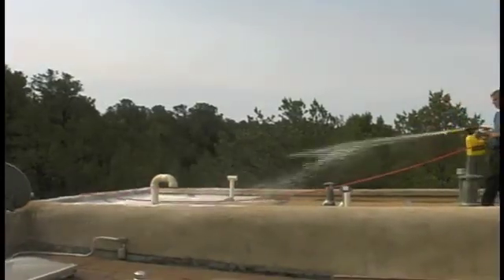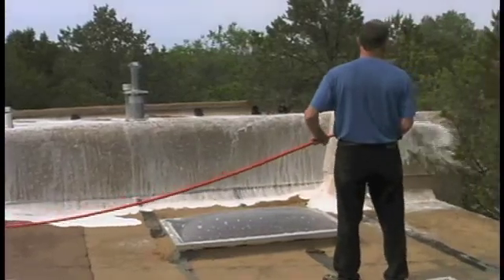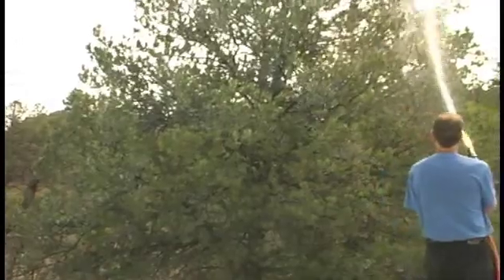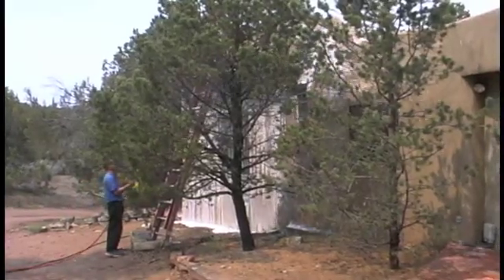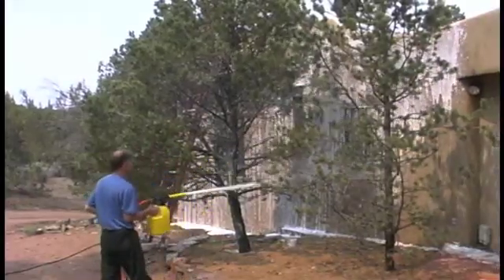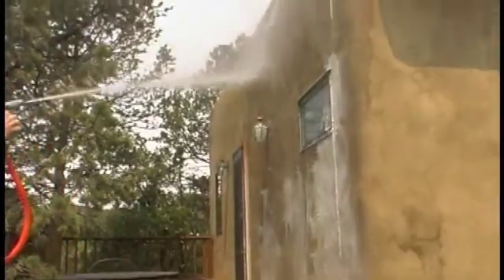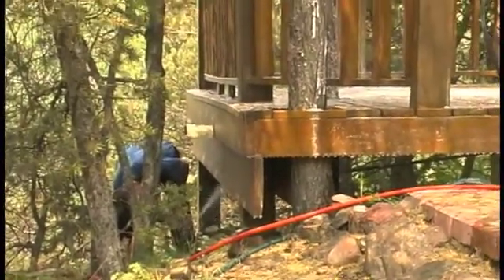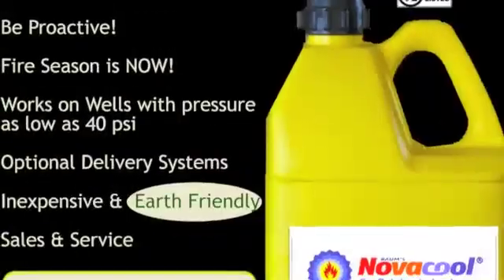NovaCool used to Protect Home from Wildfire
Demonstration spraying NovaCool UEF on a home in the woods.  NovaCool is a fire retardant that can be used to protect your home  and surrounding vegetation from wildfire.  NovaCool is environmentally friendly so it won't harm your trees or your house.  Using a hose adapted sprayer, NovaCool is inexpensive and effective. It's also the biggest and best fire extinguisher you can buy!  So, if you are wondering what you can do to protect your home from wildfire, Novacool is the answer!